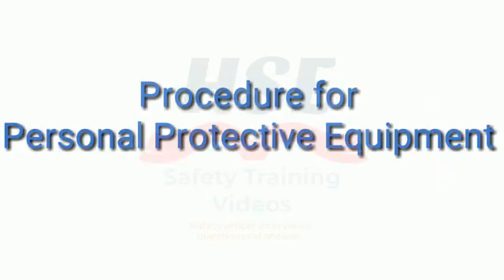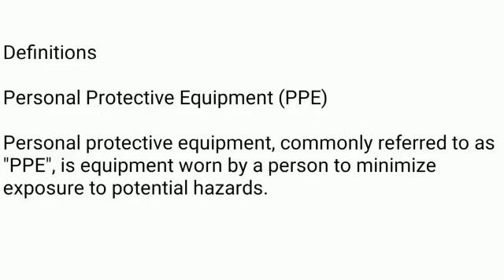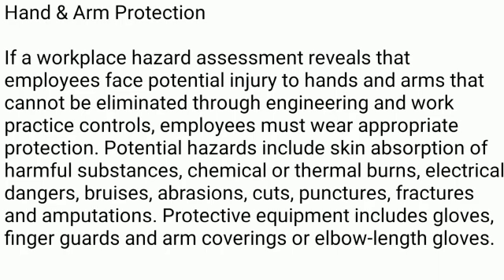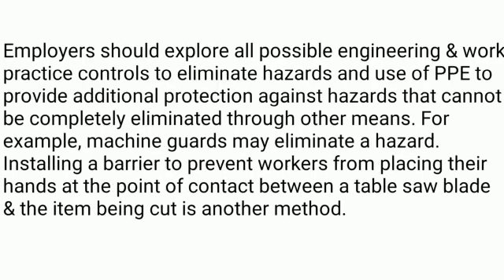KOC PPE PROCEDURE